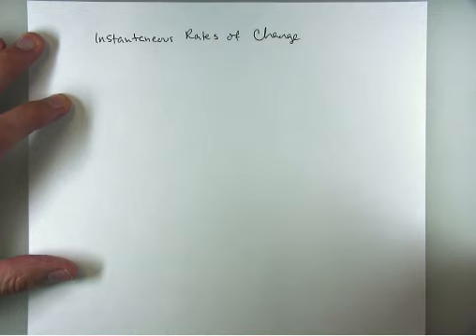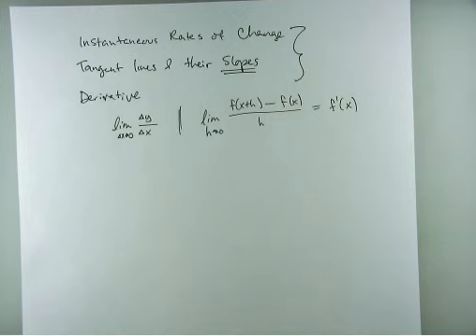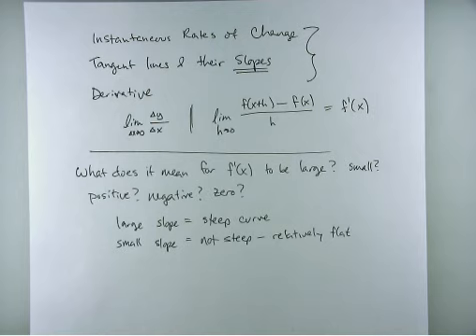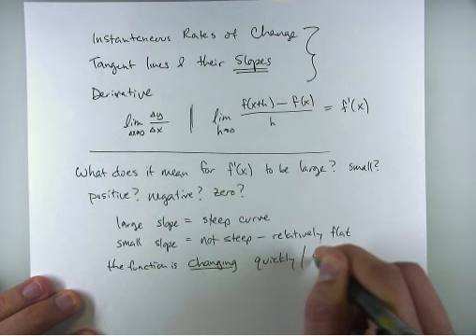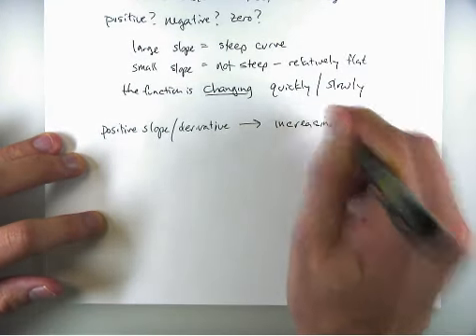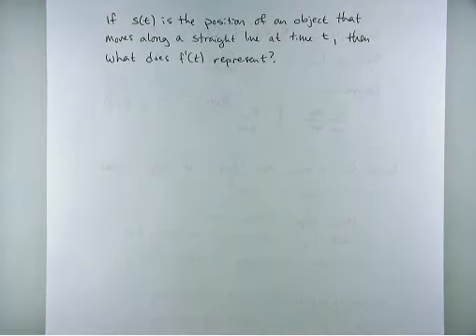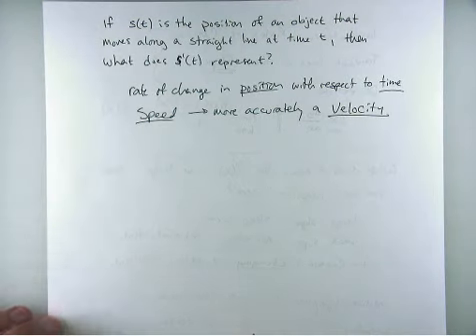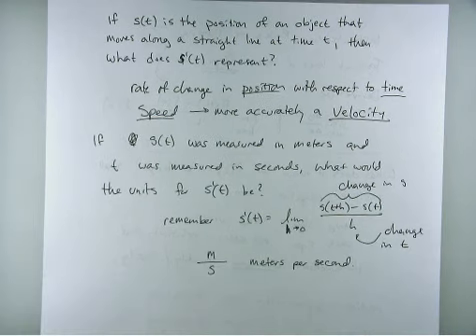5/20 part 2 f' as a function